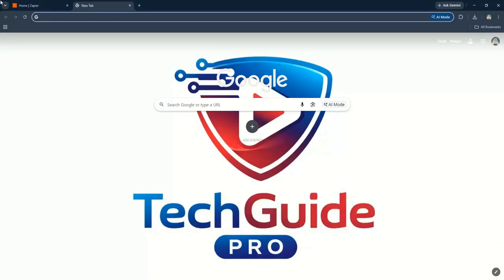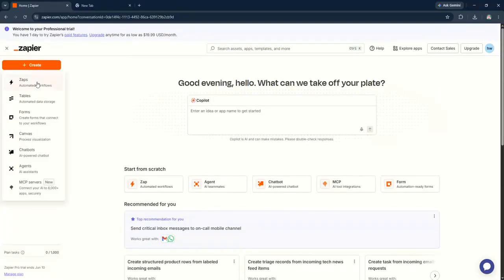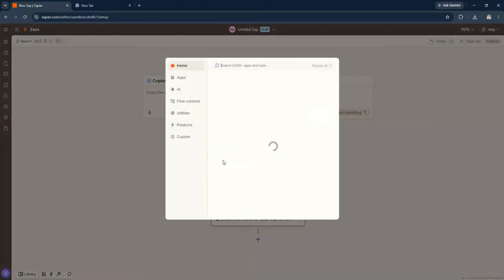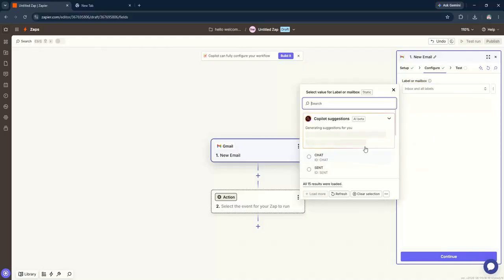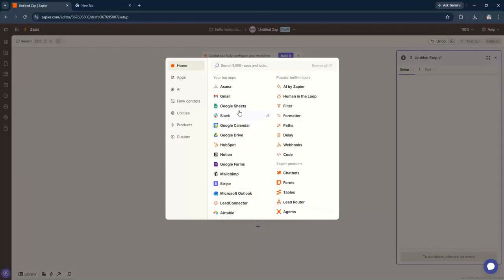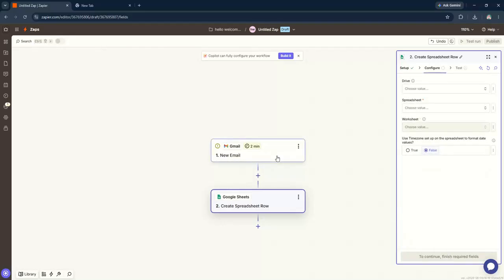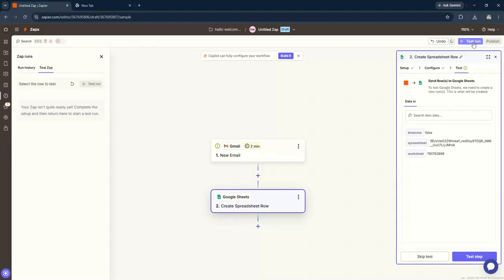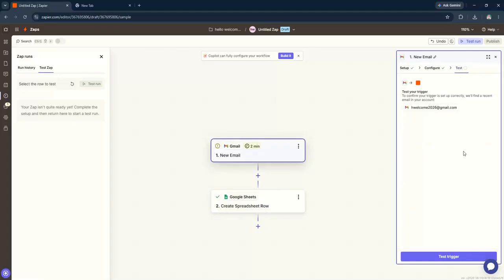How to Use Zapier Features - Beginners Guide 2026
Learn how to use Zapier features effectively.

This tutorial will guide you through the essential Zapier functionalities, empowering you to automate tasks and connect your favorite apps seamlessly. Discover how to create Zaps, utilize multi-step workflows, and leverage filters and actions to enhance your productivity. Whether you're a beginner or looking to optimize your existing workflows, you'll gain valuable insights into how Zapier can save you time and streamline your processes.